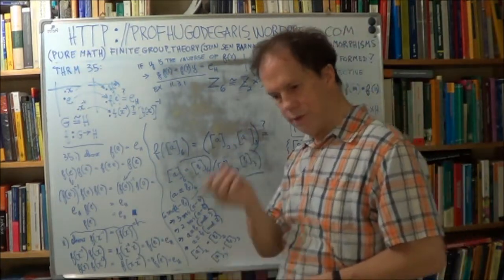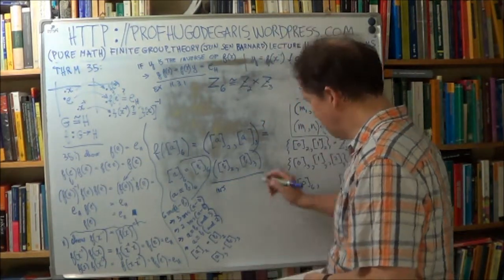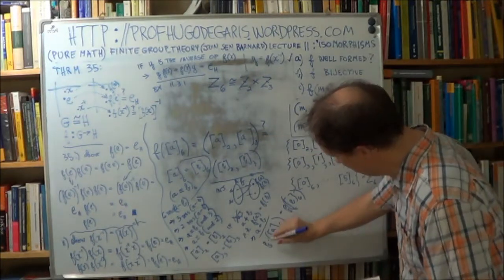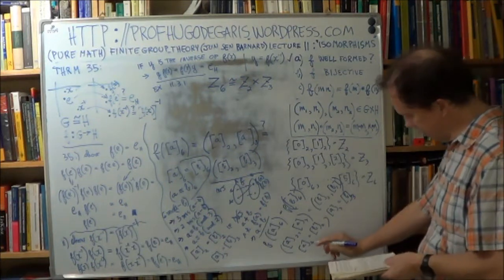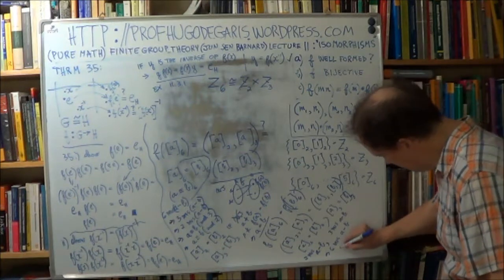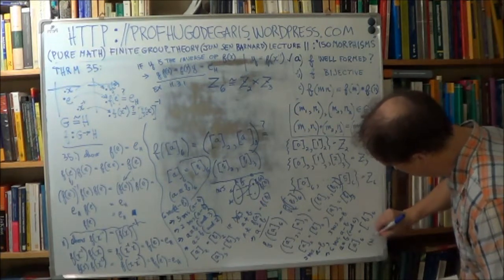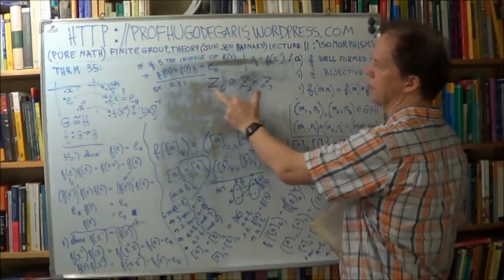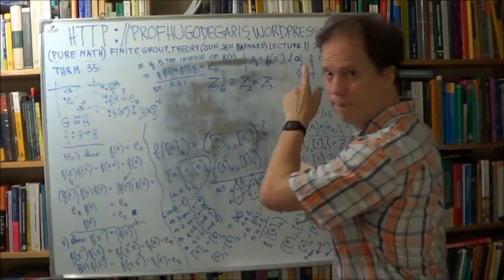deGarisMPC_FiniteGrps11b_4of4_(Jun,Sen,Barnard).wmv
Finite Group Theory (Jun, Sen, Barnard) Lecture 11b ("Isomorphisms"), Part 4 of 4